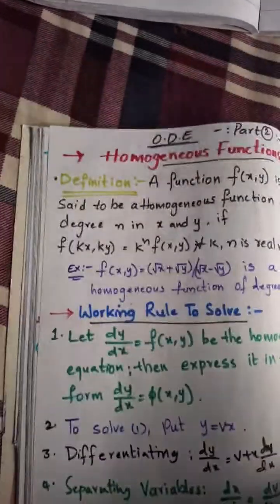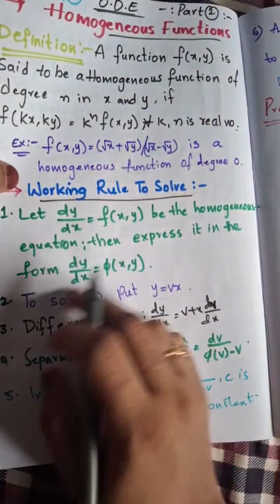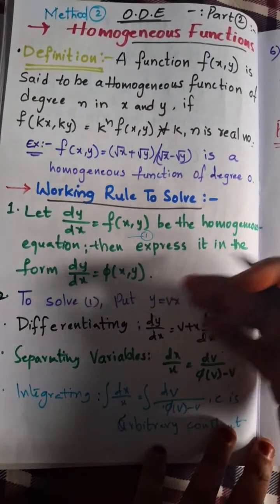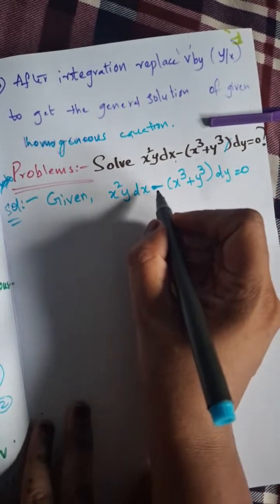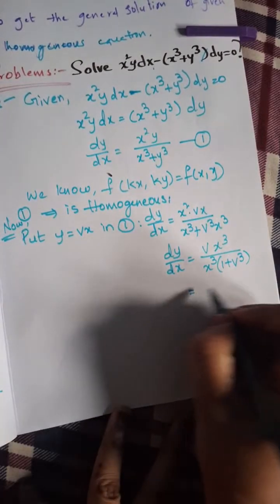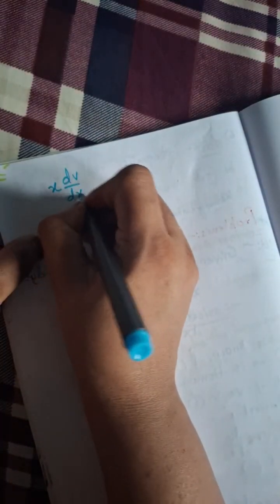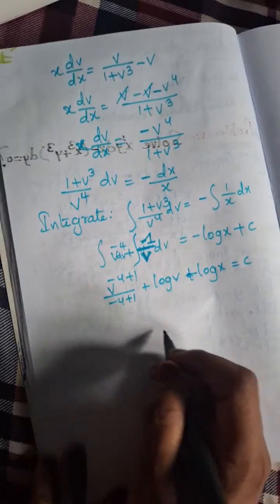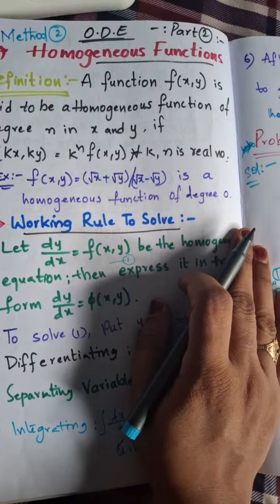99% Fail To Solve 😭Homogeneous Differential Equations Working Rule and Solving Method 2 (Part 2)